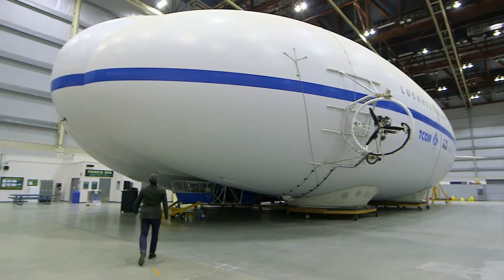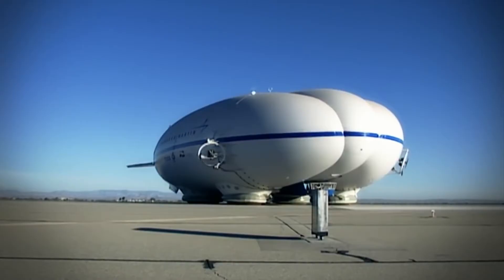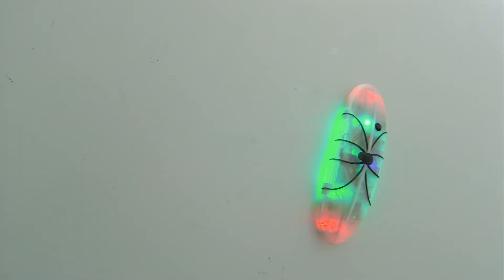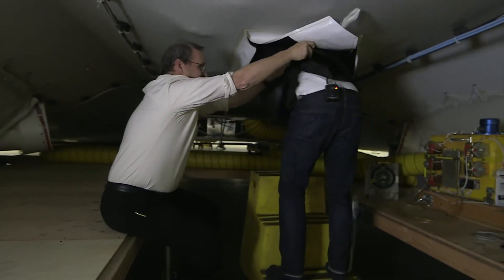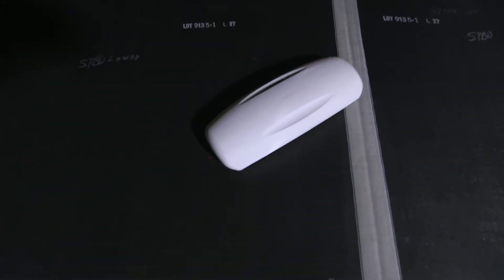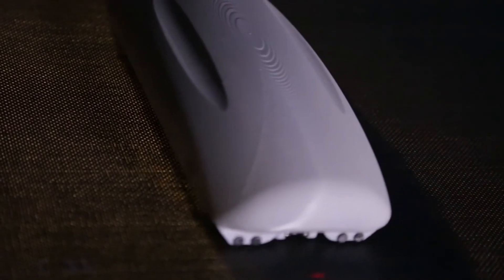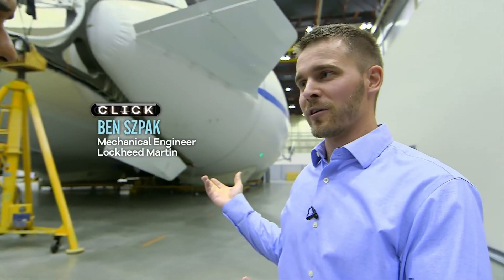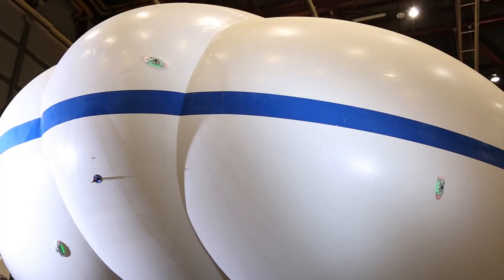Lockheed Martin: Hybrid Airship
Hybrid Airships make it possible to affordably deliver heavy cargo and personnel to remote locations around the world. Burning less than one tenth the fuel of a helicopter per ton, the Hybrid Airship will redefine sustainability for the future.